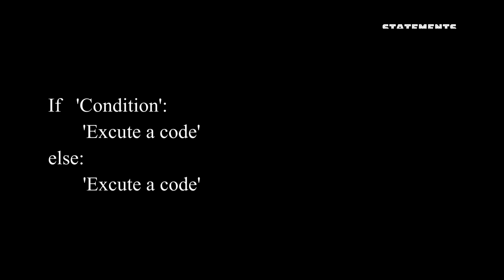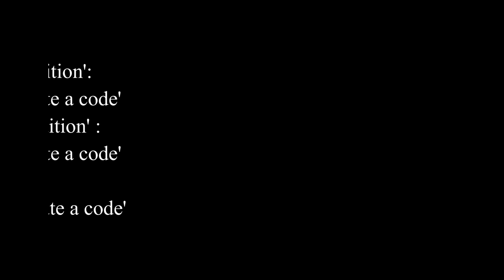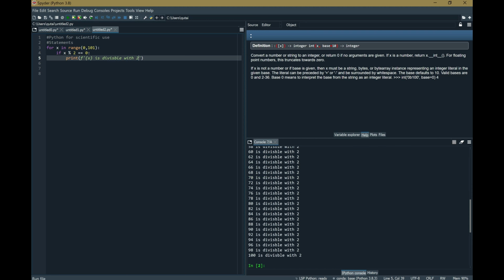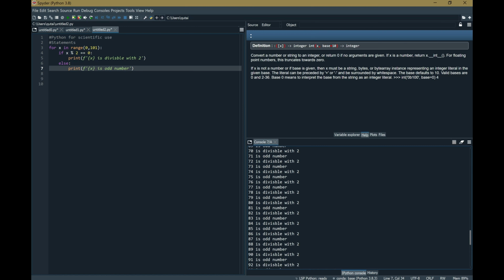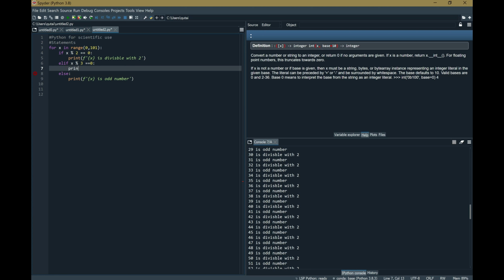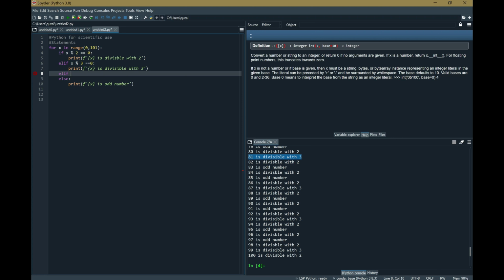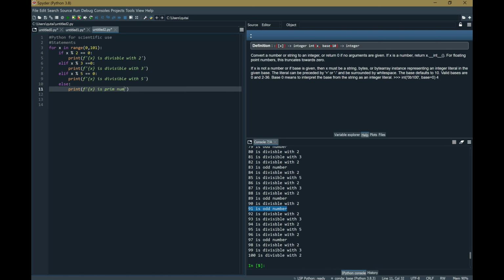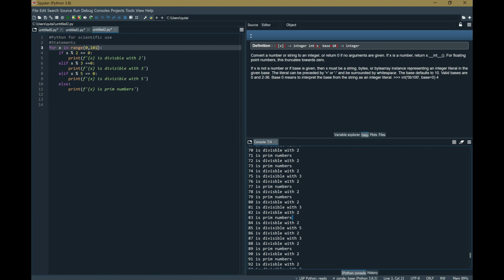How to make Statements(Python)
We will learn how to make if statements and how to combain to them with functions. I hope you enjoy this video here.